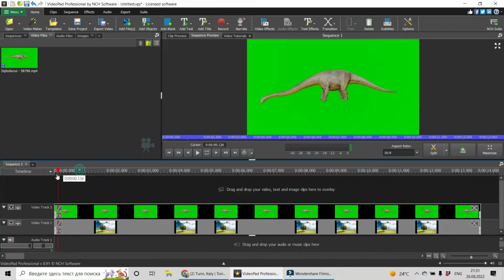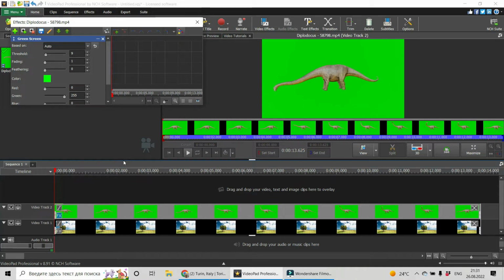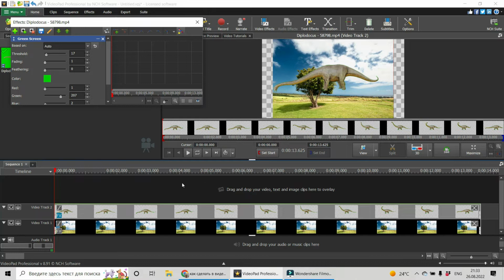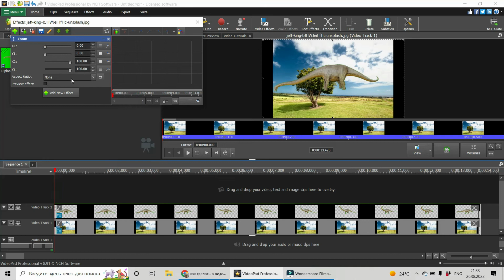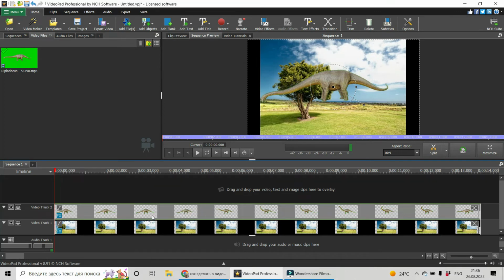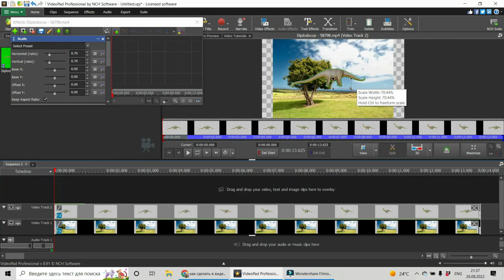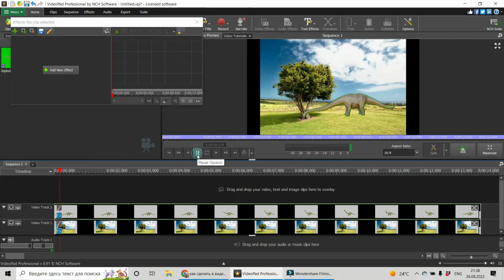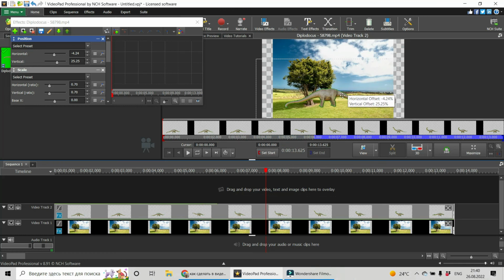How To Change The Background Of The Video In VideoPad | Let`s Do Tech | VideoPad Tutorials | Editing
Change the background of your video.  Use video effects.